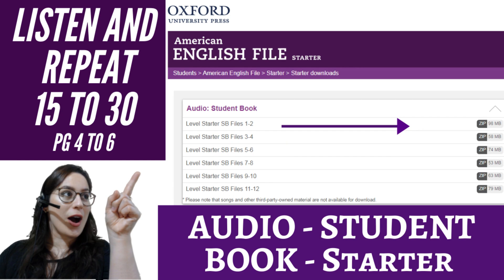Listen and Repeat AEF Starter 30 to 45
Acesse e conheça os planos para mentoria e conversação individuais.

Obrigada pelo seu tempo e por assistir meu vídeo!